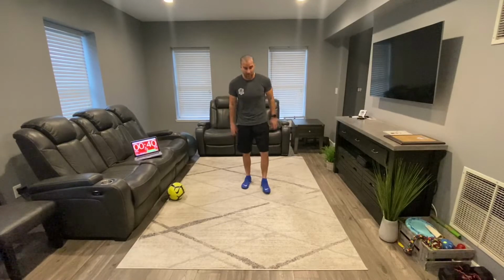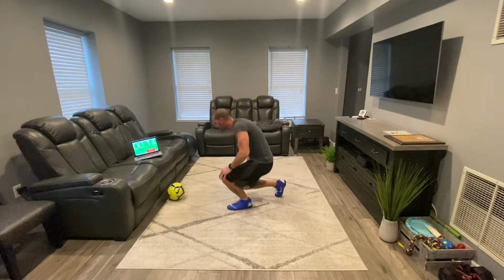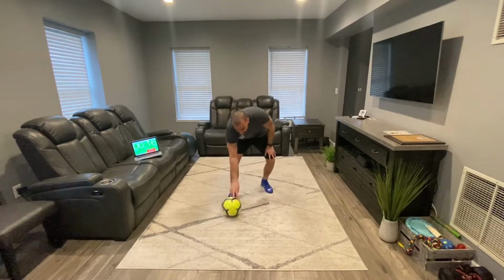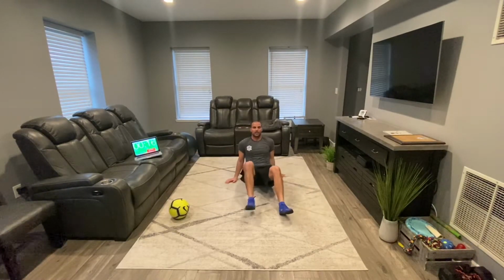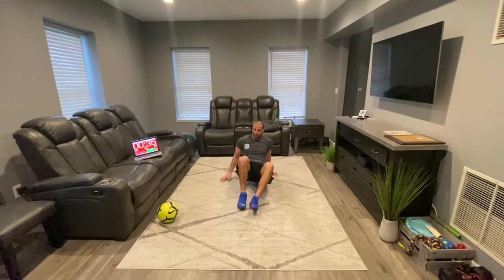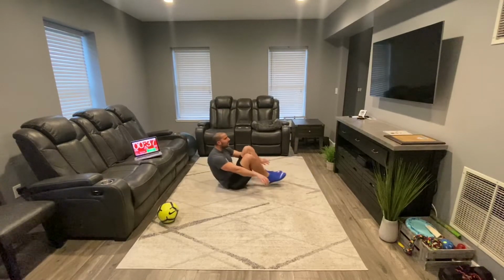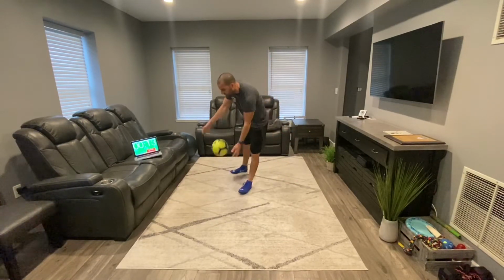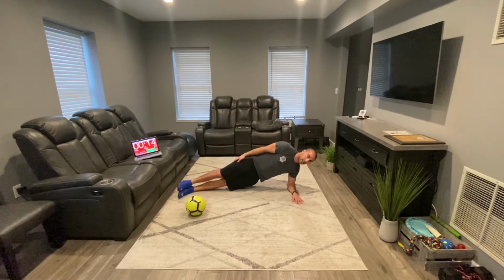13 Minute at Home Full Body Workout 2